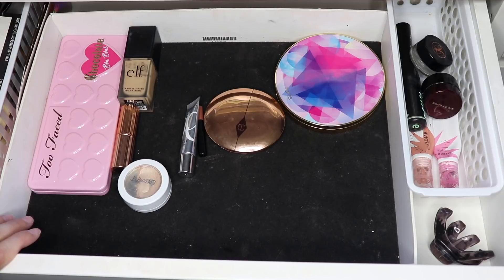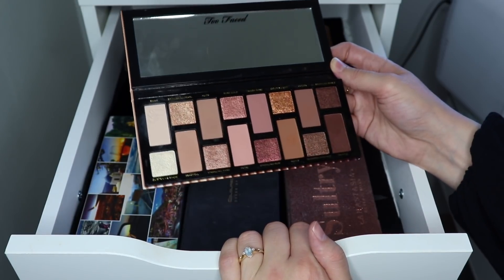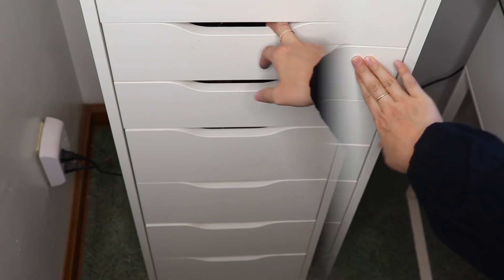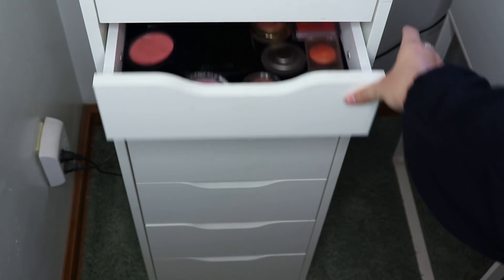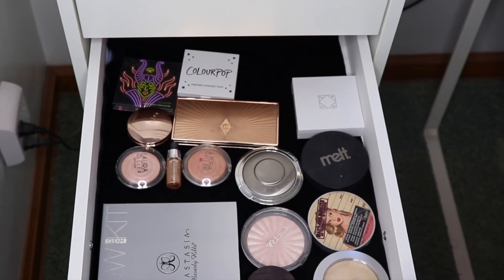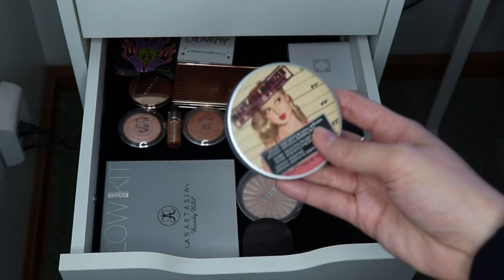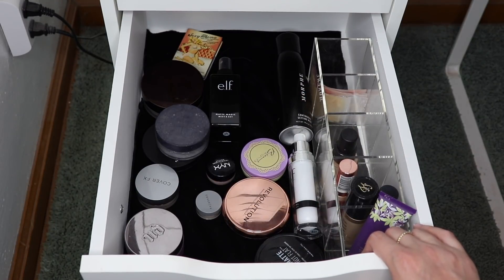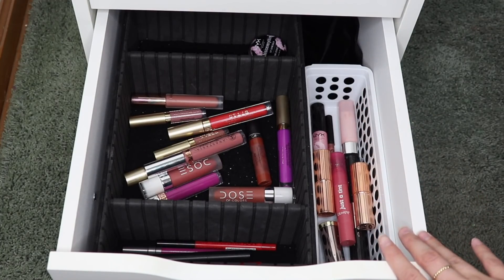June 2020 | Monthly Makeup Basket | Shop My Stash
Welcome! Today's video is my monthly makeup basket. I tend to switch things up about once a month and I wanted to show you what is in my everyday makeup drawer for this month.

Have a good one and stay safe!
~Tash

CBWD Zahra Beauty Organizer - No Longer Available
I added the glass top of the desk, that doesn't come with the desk.